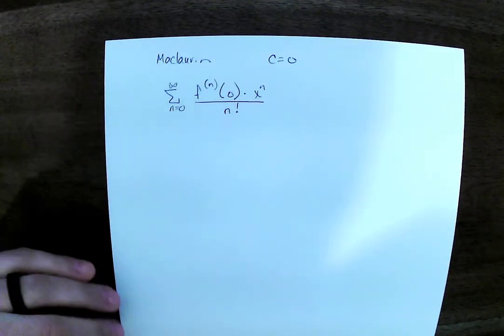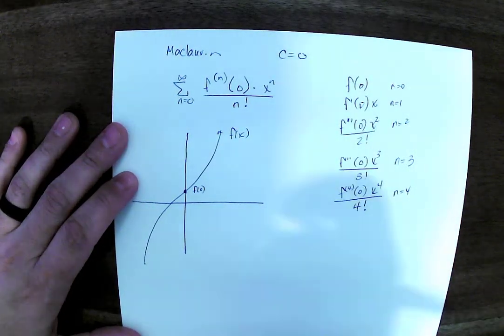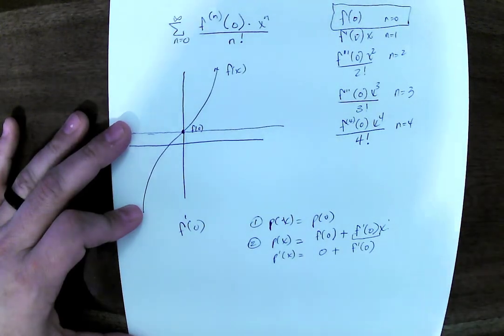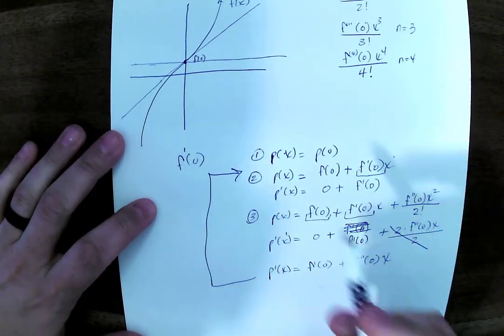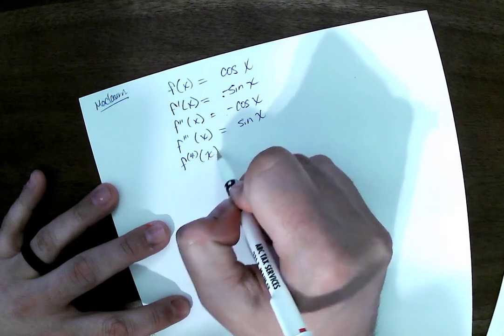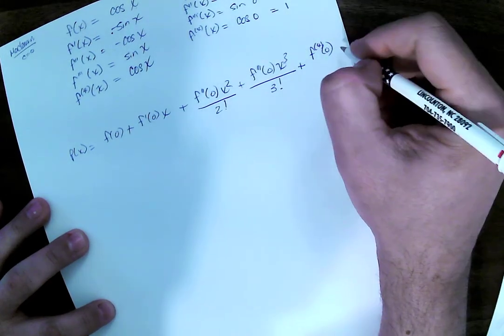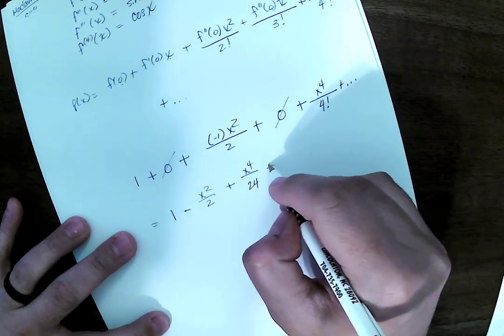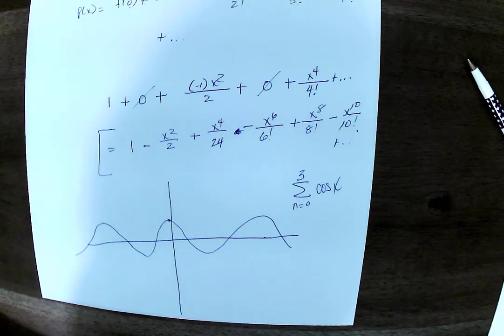Taylor-Maclaurin Series (Part 2): Maclaurin